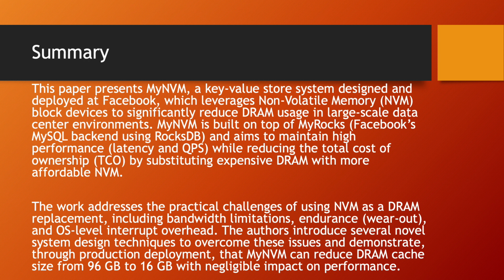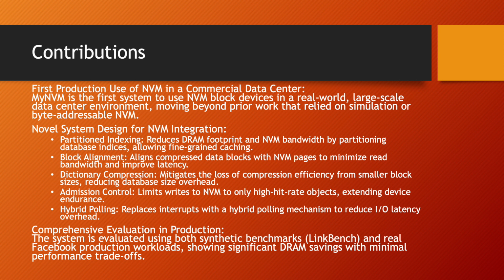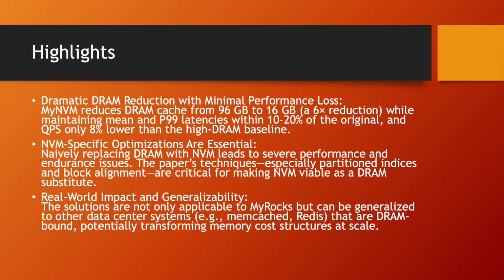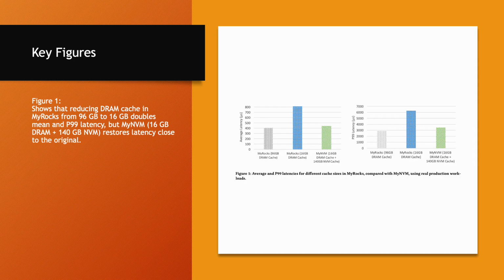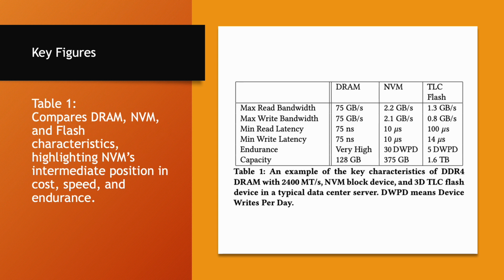P247 | Reducing DRAM Footprint with NVM in Facebook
2-min paper review

Authors:
Assaf Eisenman, Darryl Gardner, Islam AbdelRahman, Jens Axboe, Siying Dong, Kim Hazelwood, Chris Petersen, Asaf Cidon, Sachin Katti
Published in: EuroSys ’18, April 23–26, 2018, Porto, Portugal
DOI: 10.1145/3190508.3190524